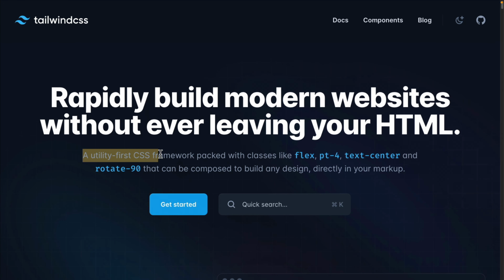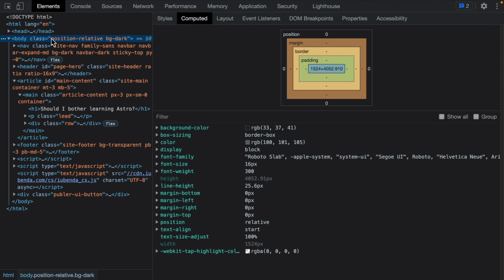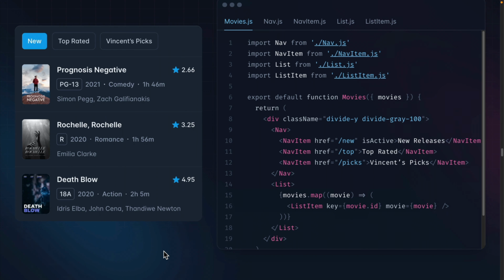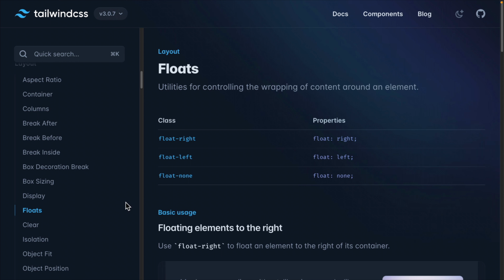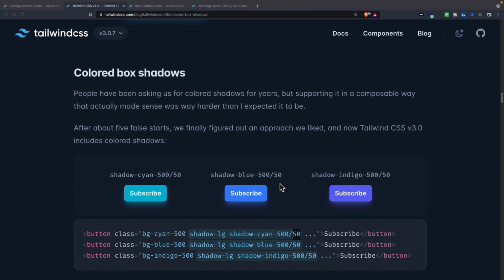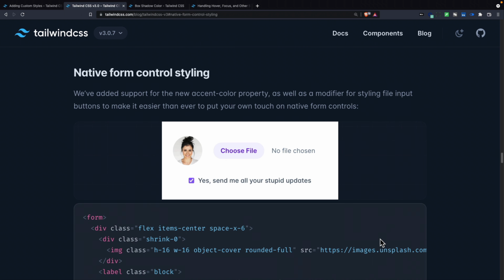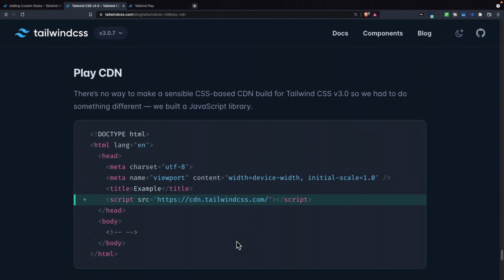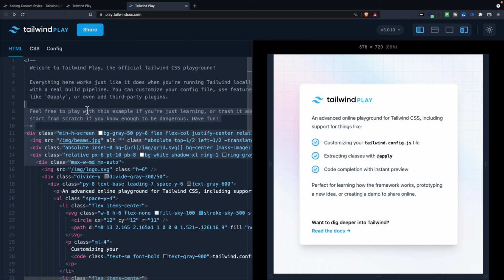Let's talk about the new features in Tailwind CSS 3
In this week's episode of The Toolbox, I went over every new feature in Tailwind CSS 3, why it's so important and when you should stay away from it. It was part of my 'What Developers Should Learn in 2022 list.